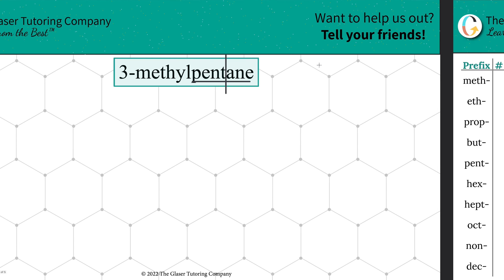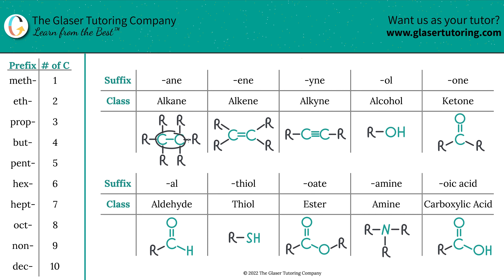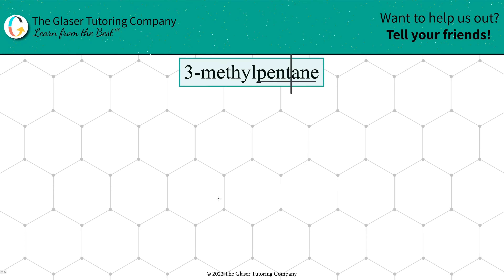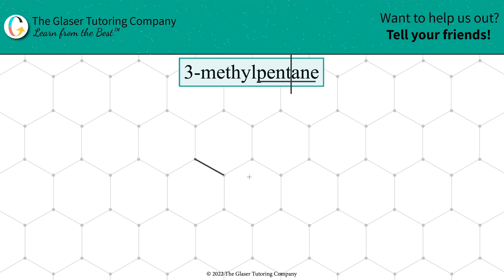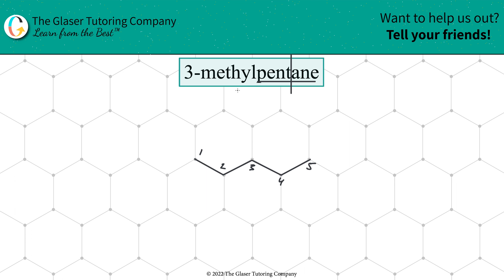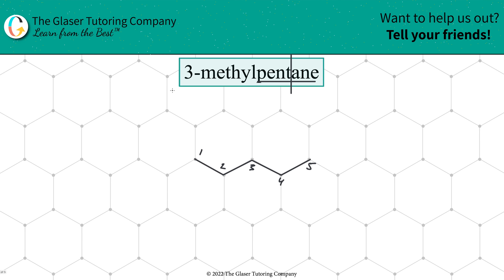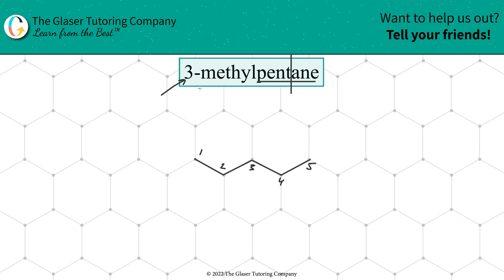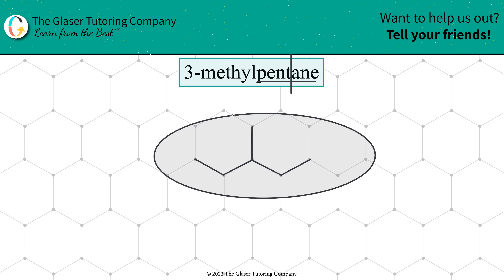How to draw the line structure for 3-methylpentane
Draw the line structure for the following organic molecule:
3-methylpentane